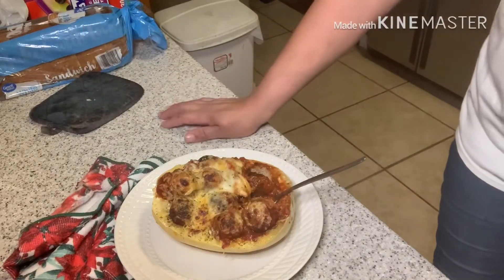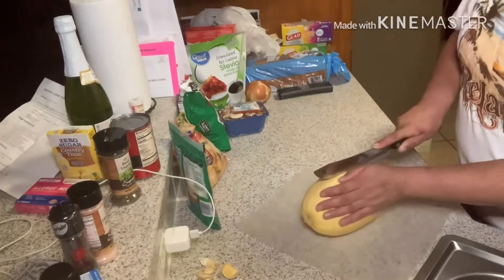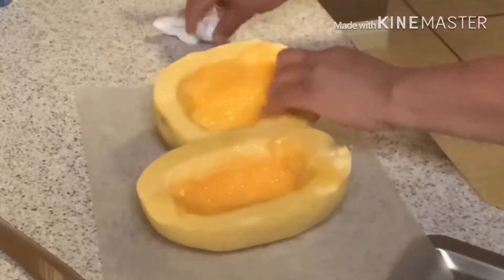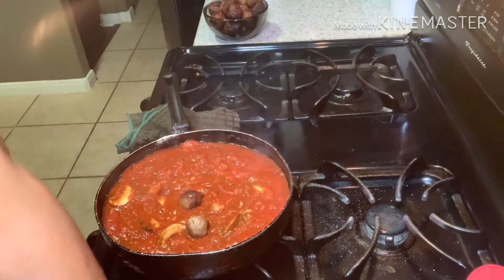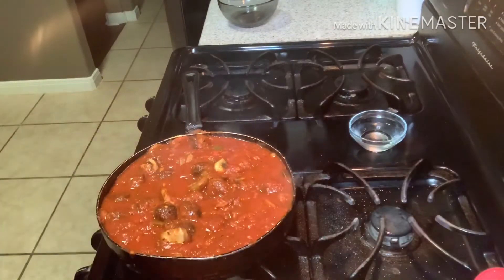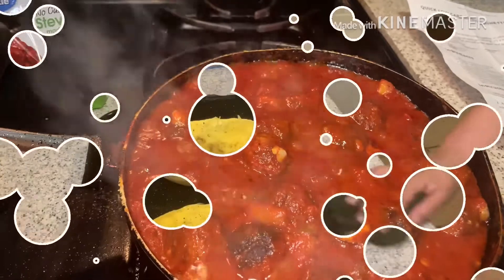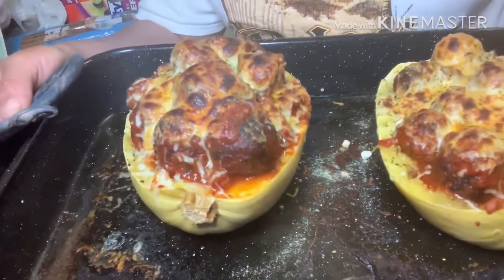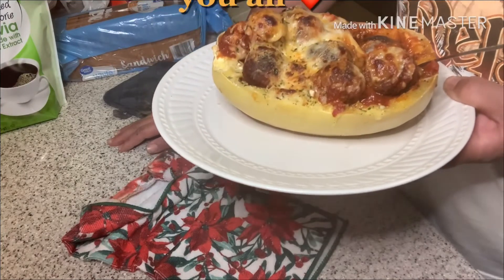HOMEMADE KETOFRIENDLY SPAGHETTI SAUCE & MEATBALLS OVER A SPAGHETTI SQUASH!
***PLEASE THUMBS UP THIS VIDEO SHARE PLEASE.
What's up my Texan Tees! I'm back with another KETOFRIENDLYRECIPE ! I'll show you how to make a delicious keto friendly spaghetti sauce with meatballs over top a beautiful spaghetti squash! Take out your pend and pad and let's go or cook along with me!